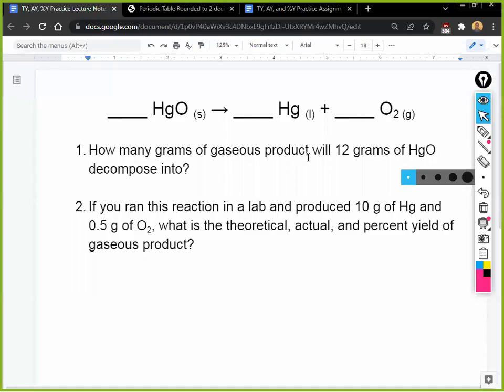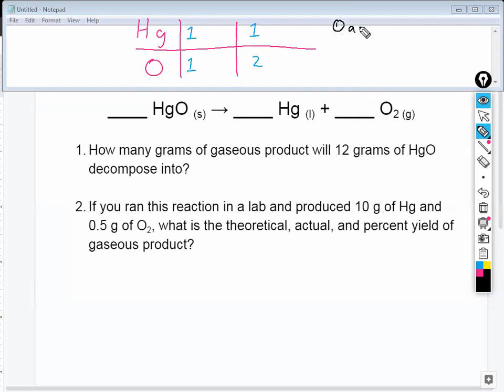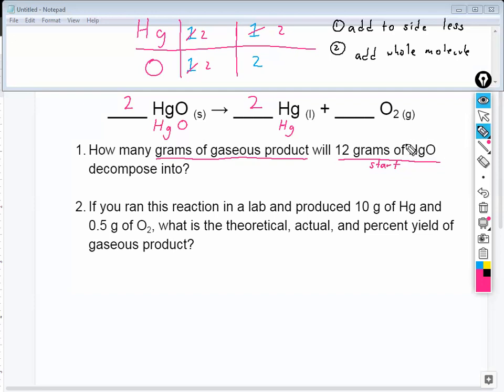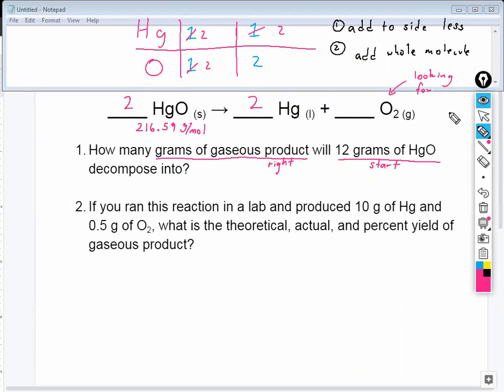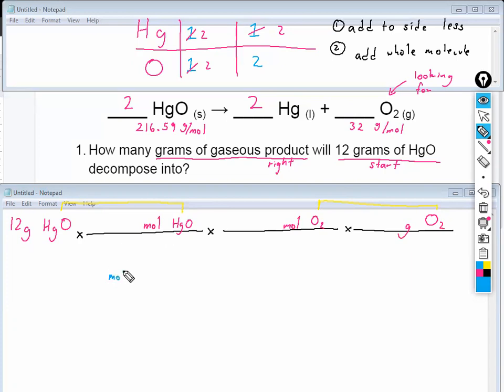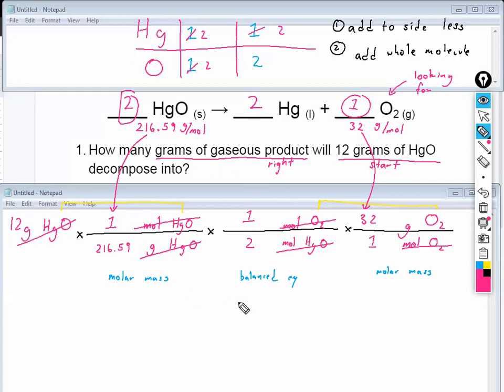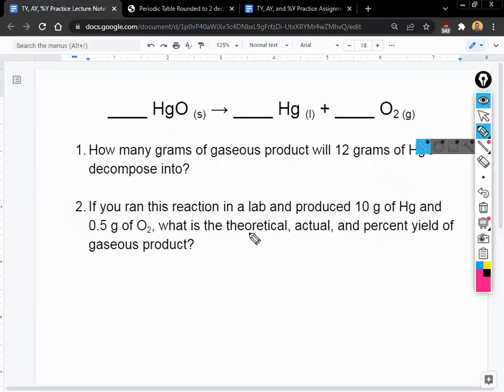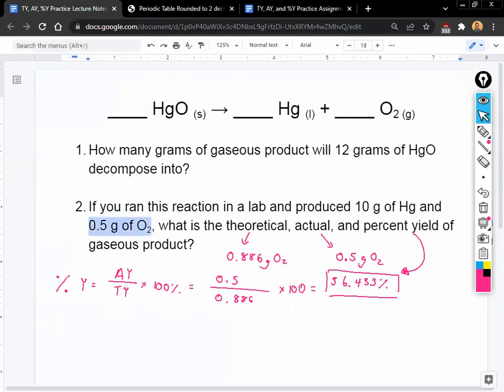TY, AY, %Y Practice | Mr. Oh Chemistry